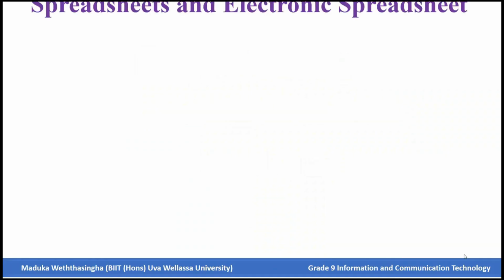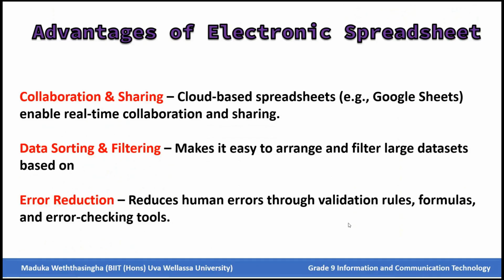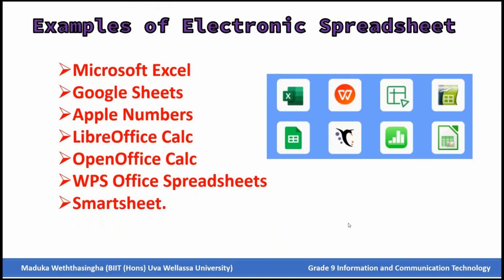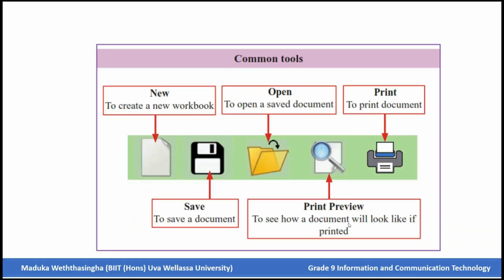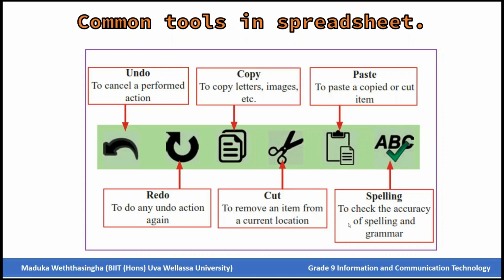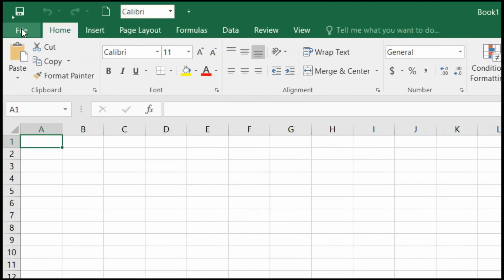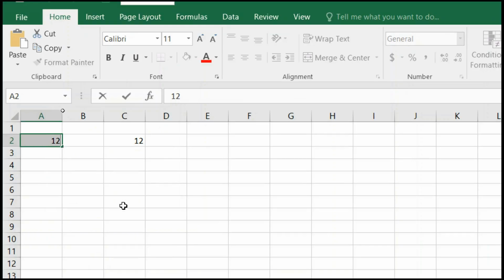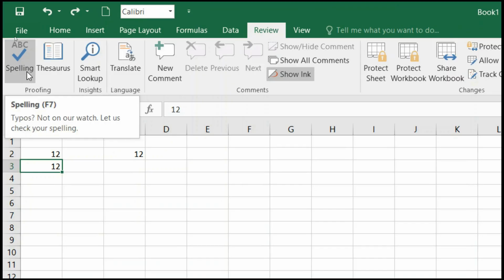Microsoft Excel Basics | Grade 9 ICT Lesson 2 Part 1 | English Medium | ⁨@ICTWithMadukaTeacher⁩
📊 Microsoft Excel Basics | Grade 9 ICT Lesson 2 Part 1 | English Medium | ICT with Maduka Teacher

Welcome to Grade 9 ICT Lesson 2 – Part 1! In this lesson, you'll learn the fundamentals of Microsoft Excel, one of the world's most widely used spreadsheet applications.

🎯 In this lesson, you will learn:

What Microsoft Excel is
Uses of Microsoft Excel
Workbook and Worksheet
Rows, Columns, and Cells
Cell Address (Cell Reference)
The Excel Interface
Entering and Editing Data
Saving an Excel Workbook
Basic Spreadsheet Concepts

This lesson is specially designed for Grade 9 ICT students following the Sri Lankan ICT curriculum and is explained in English Medium using simple, step-by-step examples.